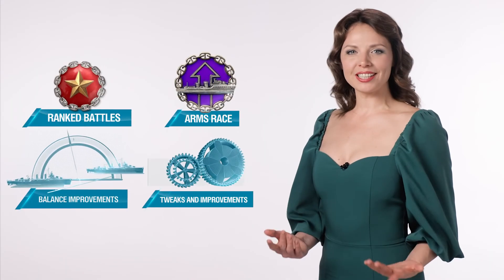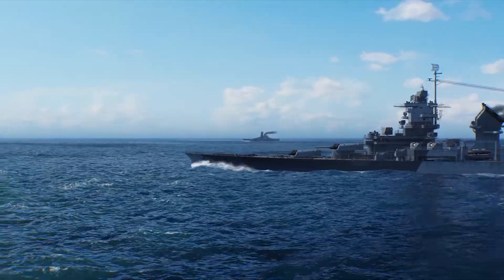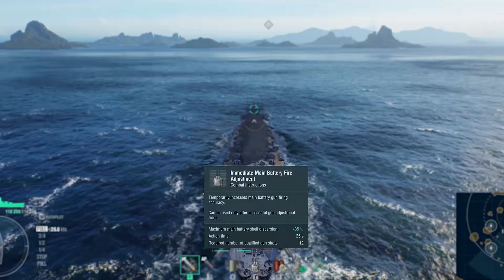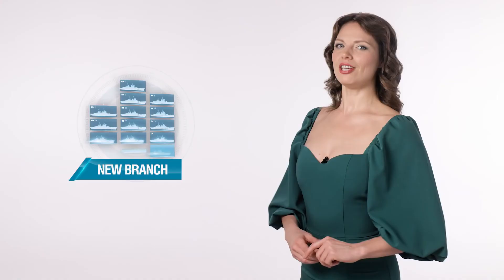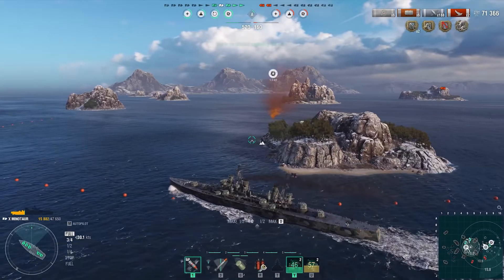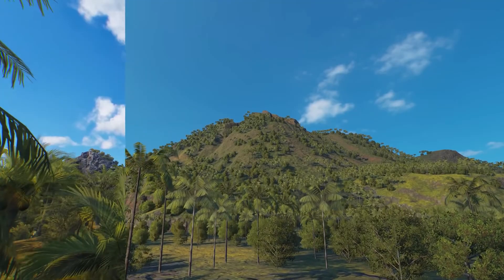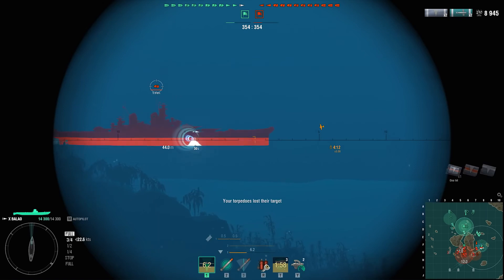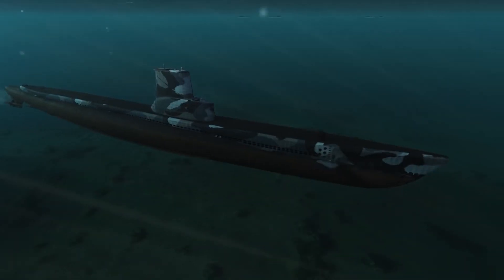World of Warships [PC] Update v0.10.10 - Superships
World of Warships is a free-to-play naval action MMO based on sea battles of the 20th century that complete the "World of" war trilogy.

Superships in Ranked Battles, the return of Arms Race, updated graphics, and other new features coming in Update 0.10.10 on Nov. 11, 2021.

World of Warships is currently available on PC, PS4 and Xbox One.